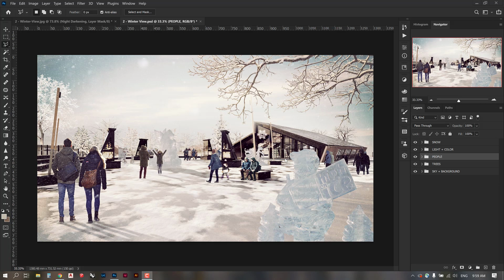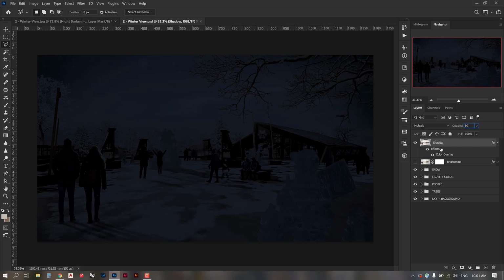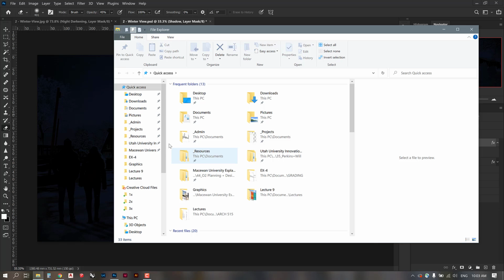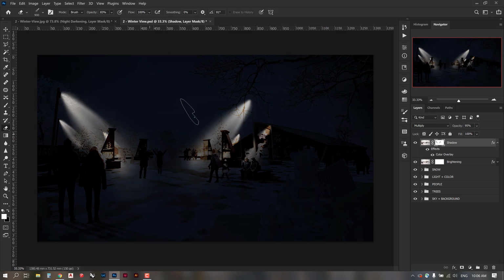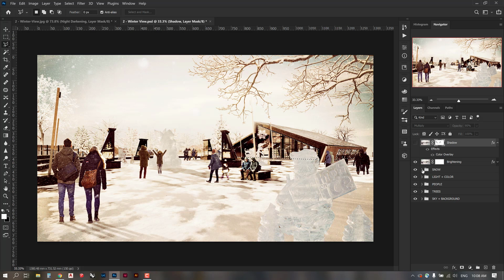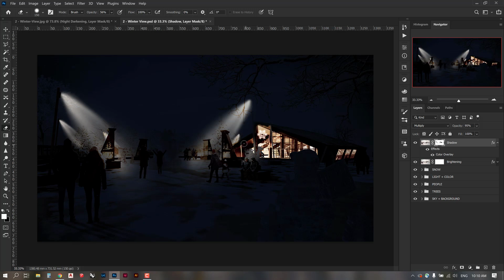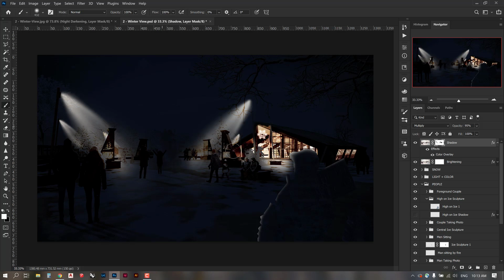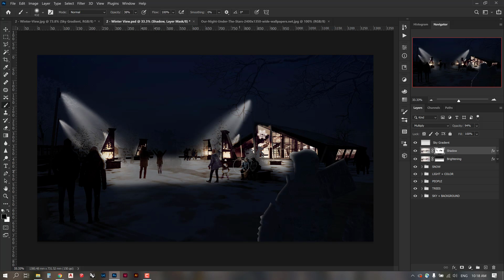Photoshop Walkthrough - Day to Night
What's the fastest and easiest way to turn a daytime visual into a nighttime visual? Layer styles, color overlays, and effective brushing/erasing on layer masks.

This is not a fully-formed and finalized night time view, but should get you started on the basic method for how to use brushes and erasers to paint in light.